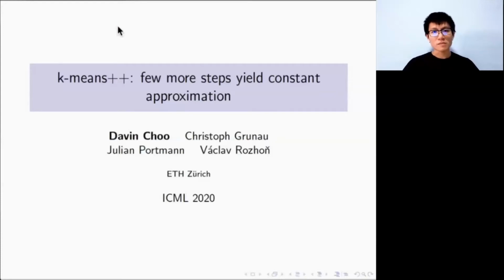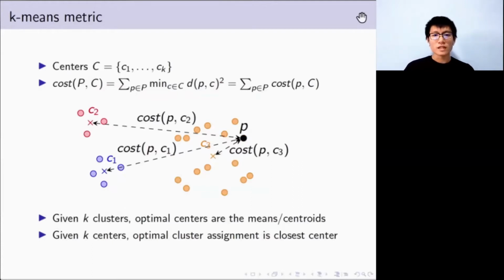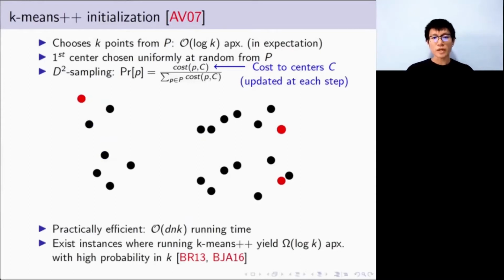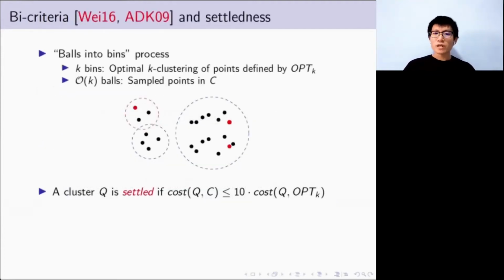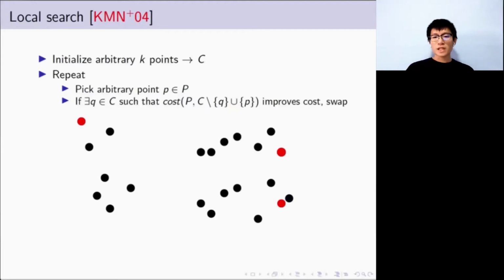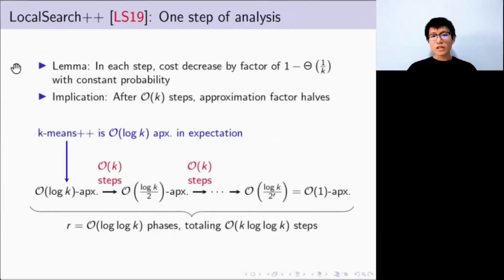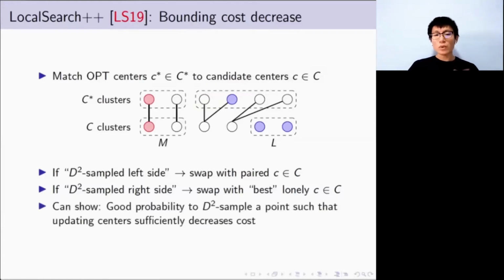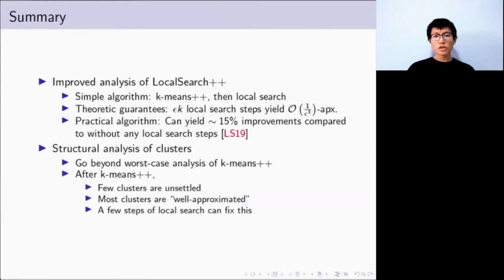k means++ few more steps yield constant approximation by Davin Choo